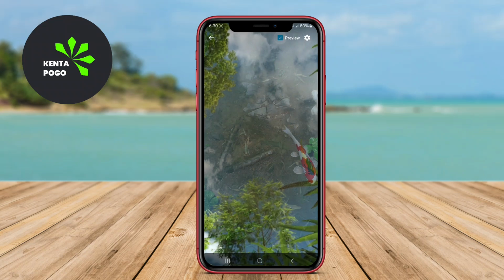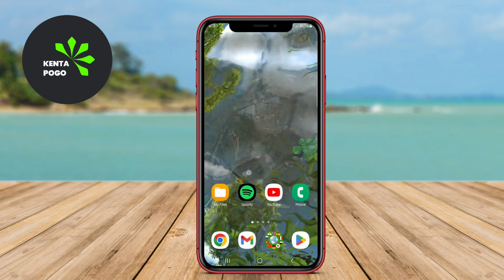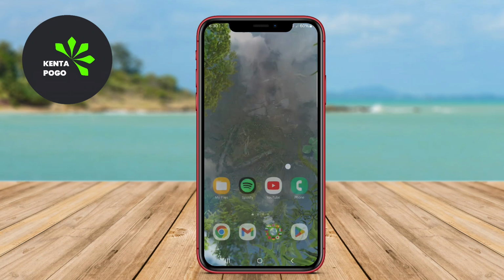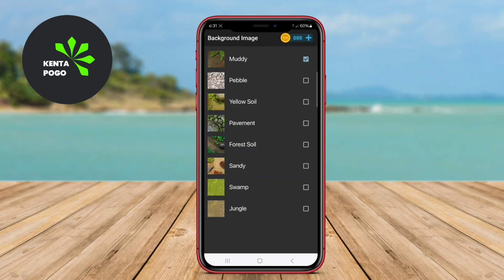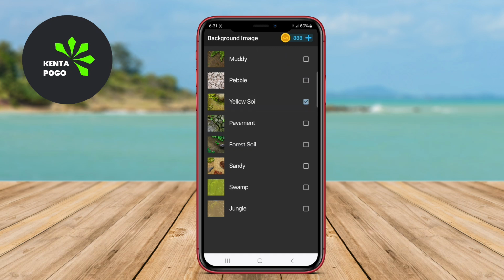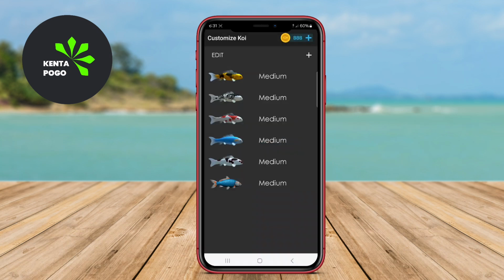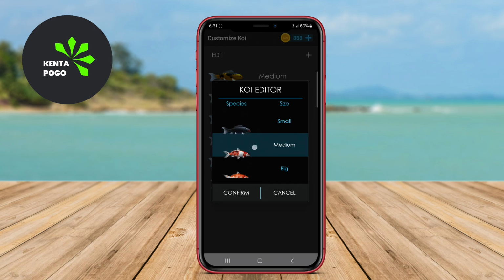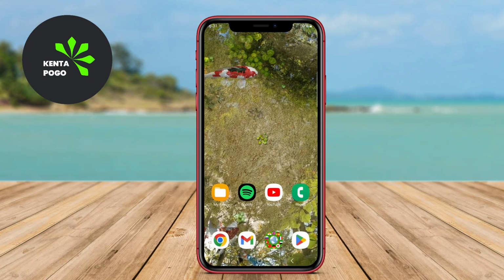Best Water Garden Live Wallpaper App for Android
A water garden live wallpaper app for Android is a customizable application that allows users to set dynamic, animated backgrounds featuring serene water gardens. These wallpapers typically include elements like flowing water, koi fish, plants, and realistic lighting effects, creating a calming and visually appealing atmosphere on the device's home screen. Users can often adjust settings such as the speed of water movement, the type of plants, and additional features to personalize their experience.